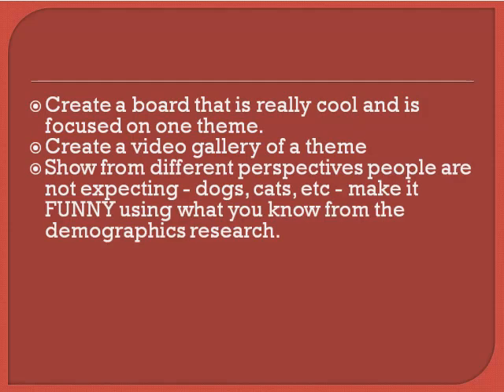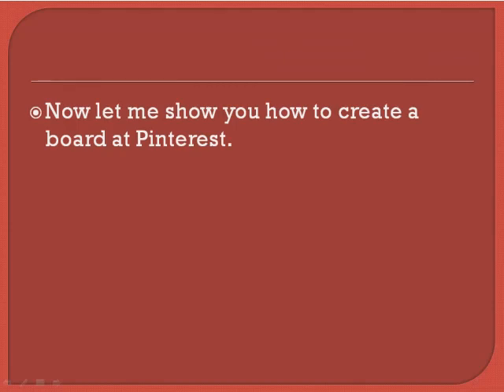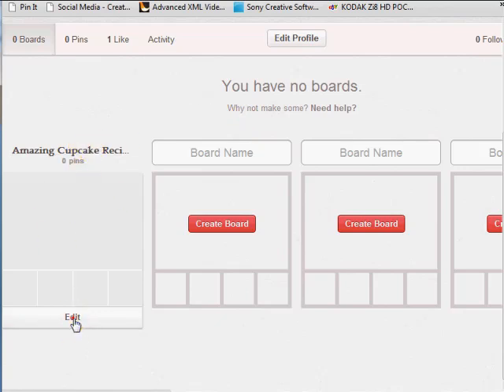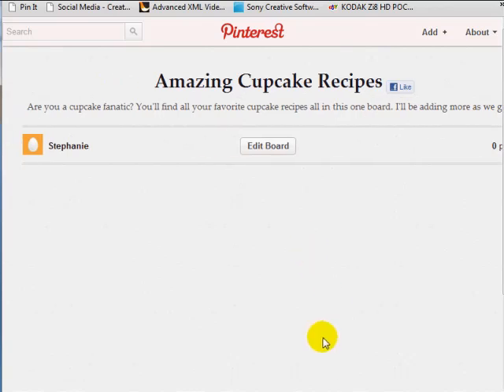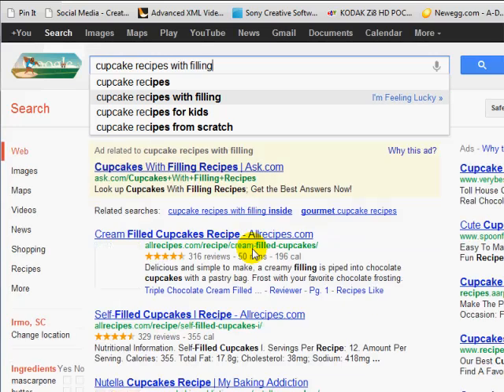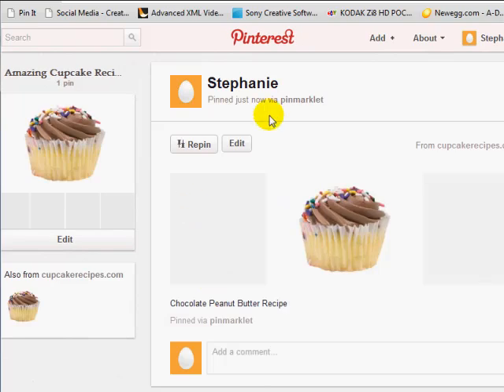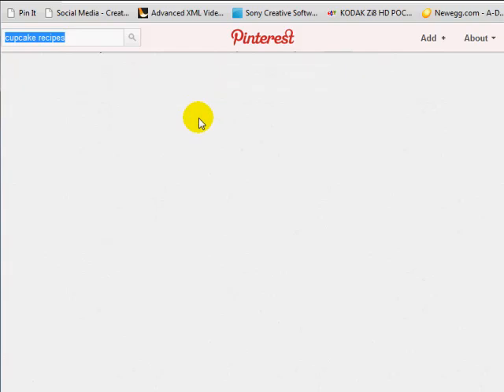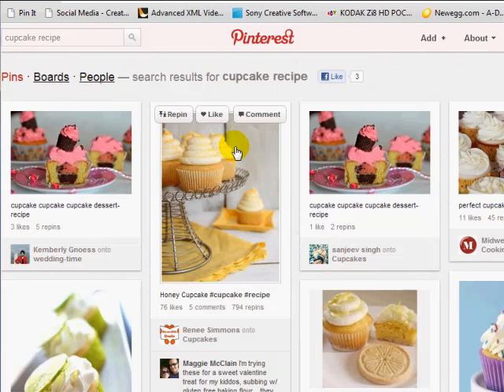07 pinterest create board : Pinterest Traffic System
Here is a Free Pinterest Course to help you and your business get more traffic.
I sell on Amazon and if you want to learn how go